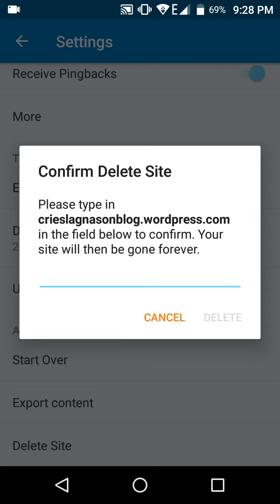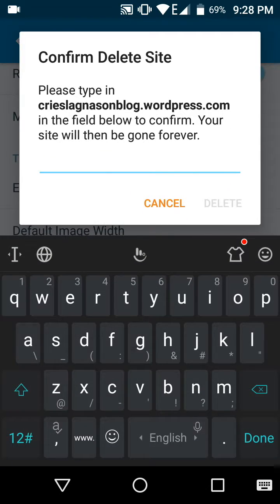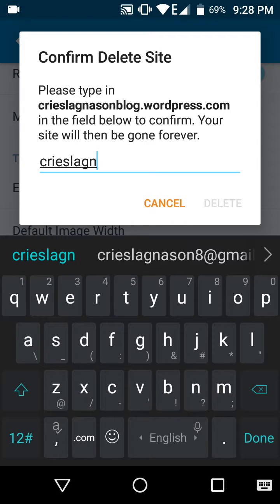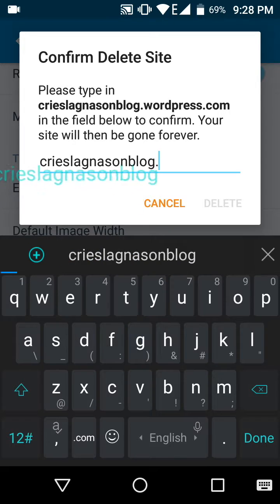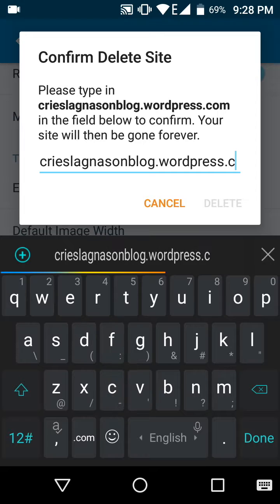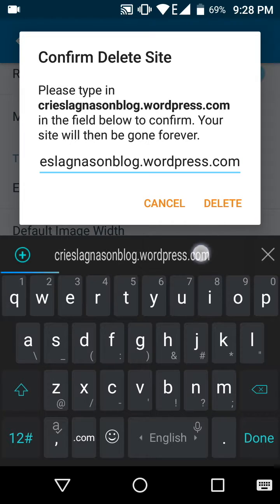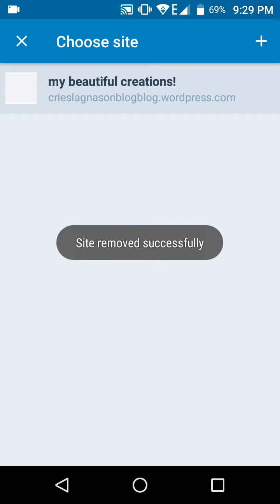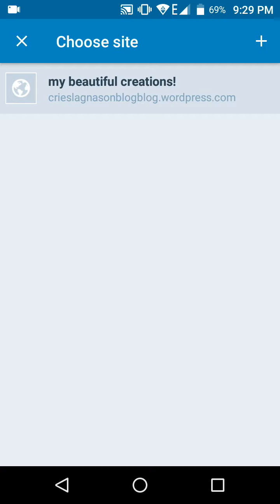How to Delete Wordpress Account/Site on Android (Easy Steps)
In this video, I'll guide you through the easy steps to delete your WordPress account or site on Android. Follow along as I show you how to navigate the app and remove your site or account with just a few taps!

This is the easy step on how to delete your Wordpress Account without going into your laptop or PC, just your phone, hassle free.